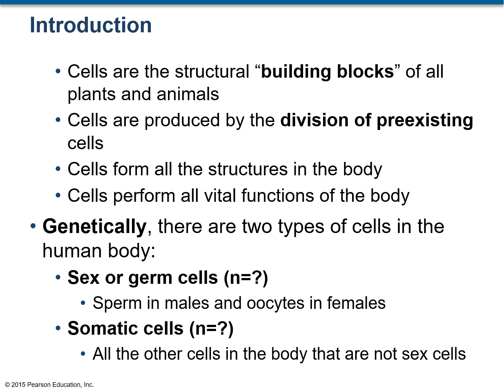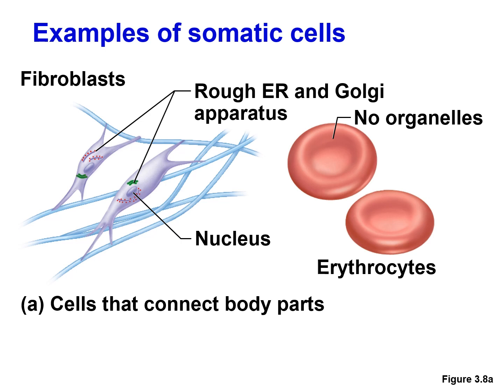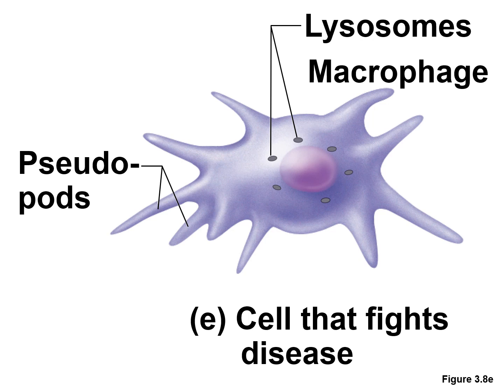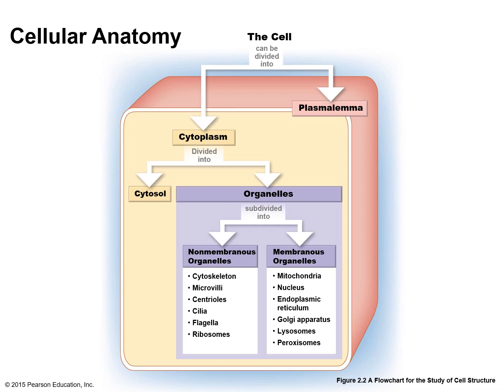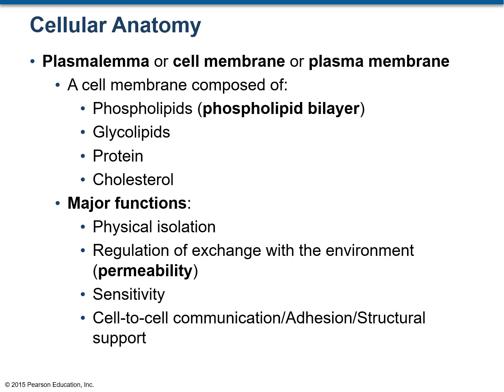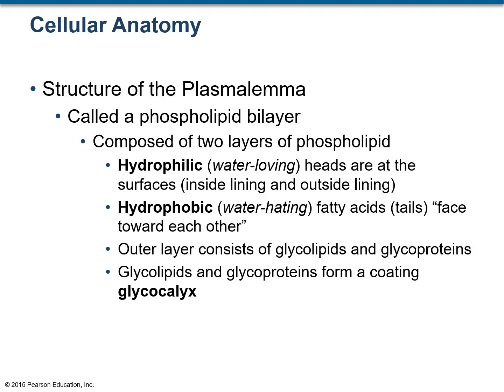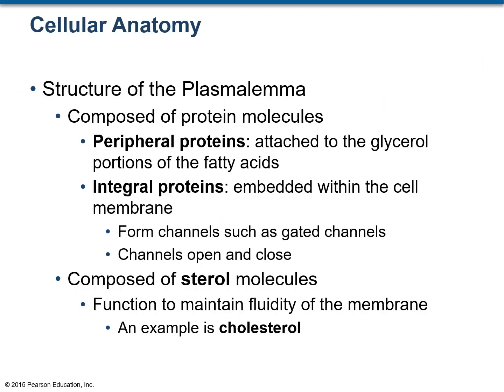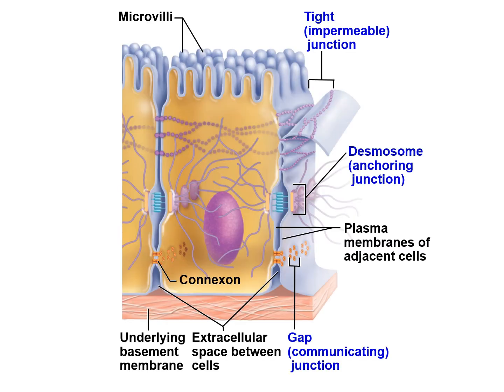Topic 2a Cells- Dr. Basu's Easy Anatomy & Physiology Lecture